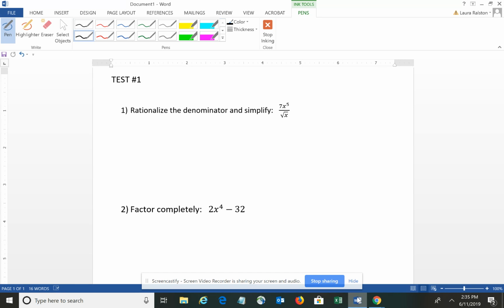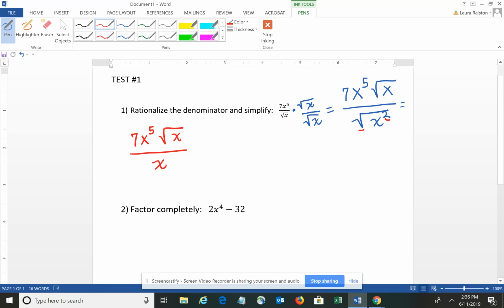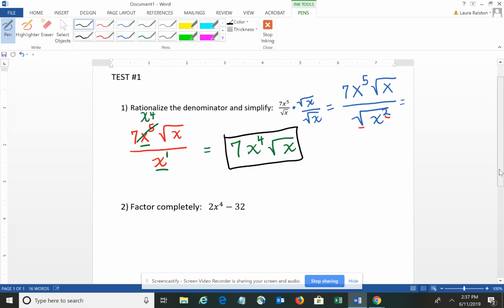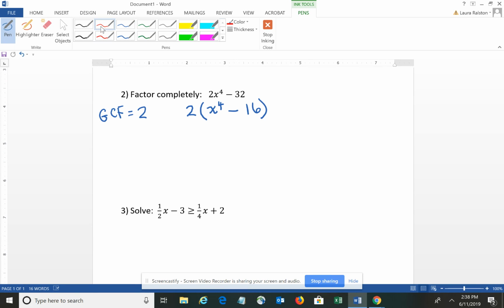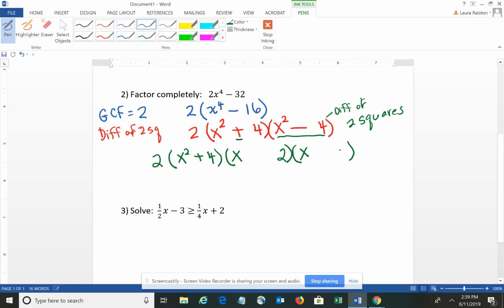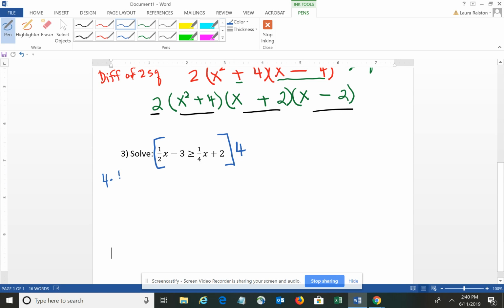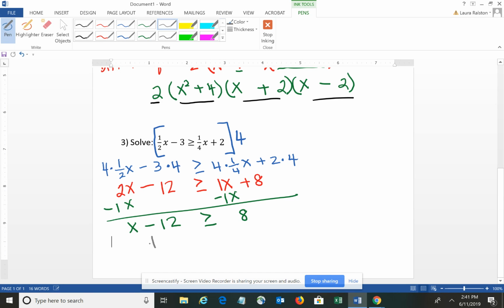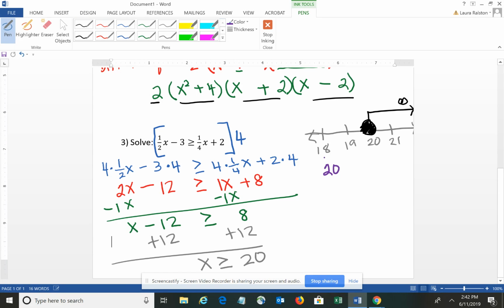Jun 11, 2019 2:42 PM